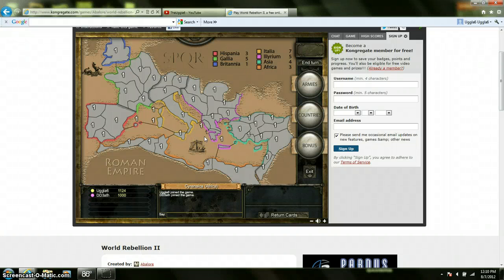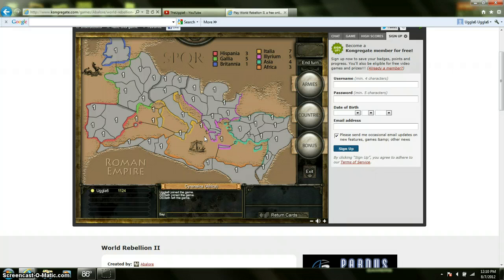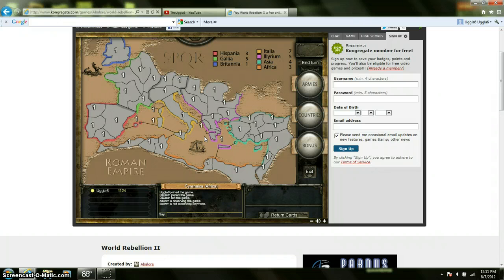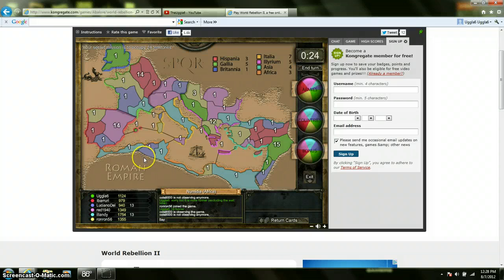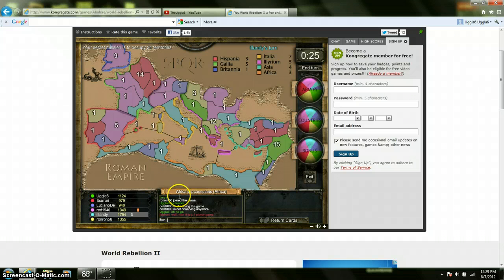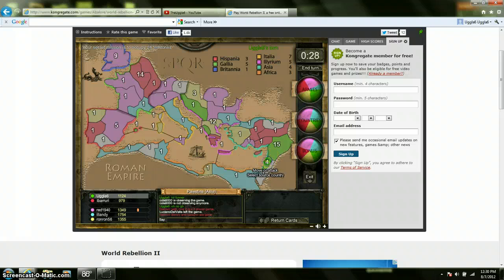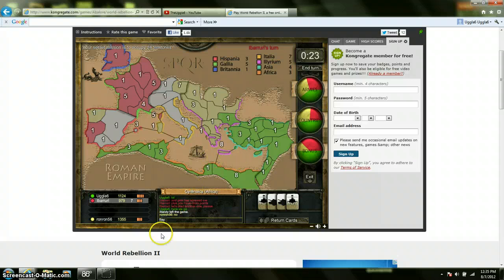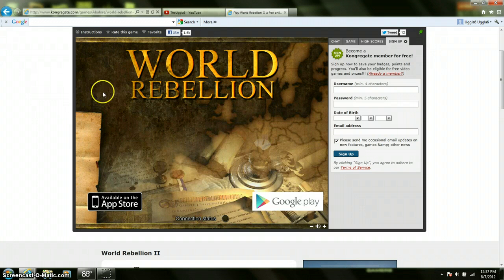Uggla6-World Rebellion II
Game Tutorial